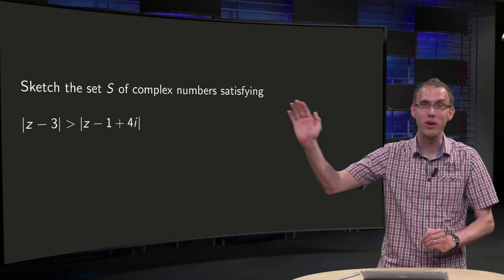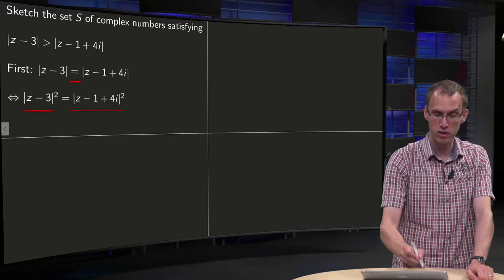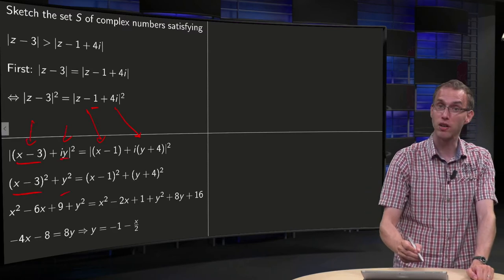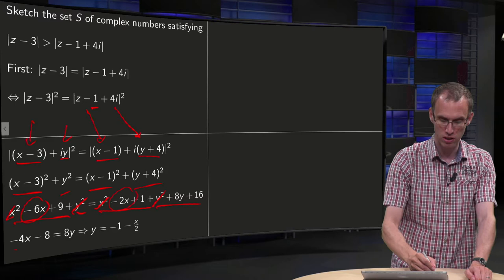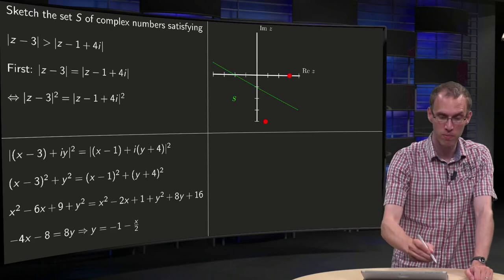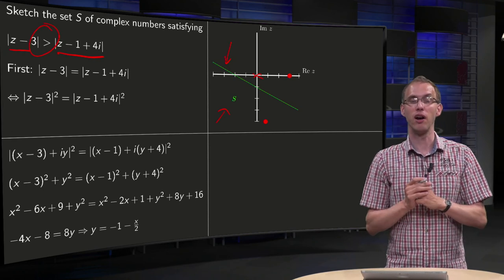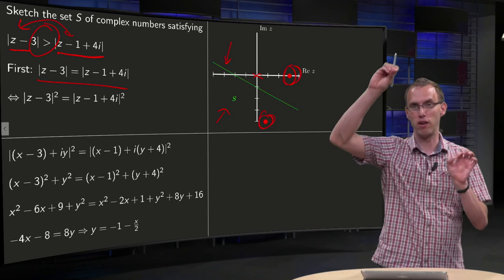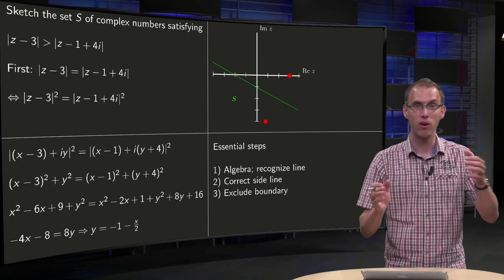Worked example - a region given by an inequality